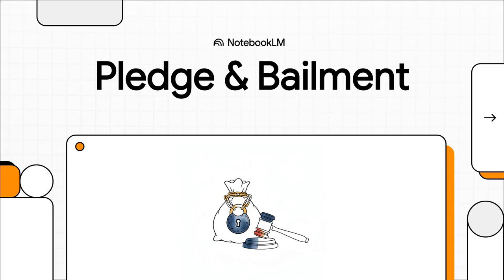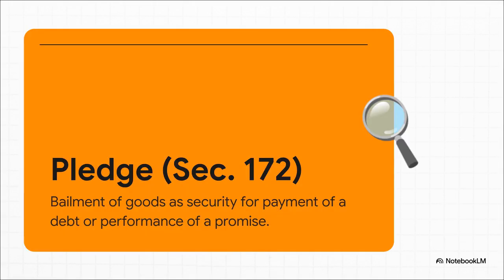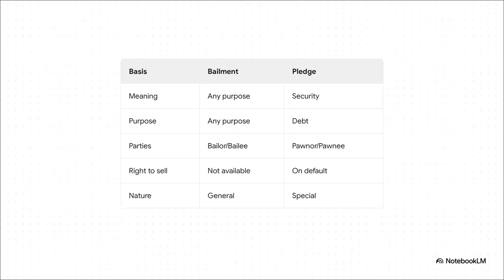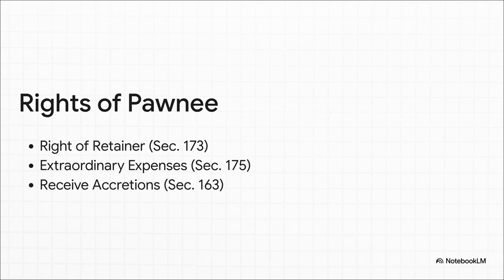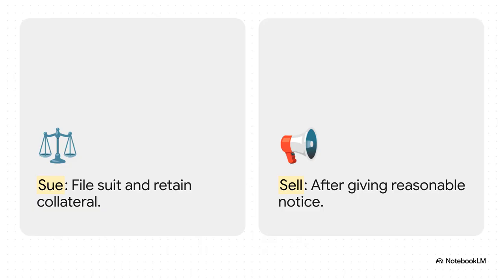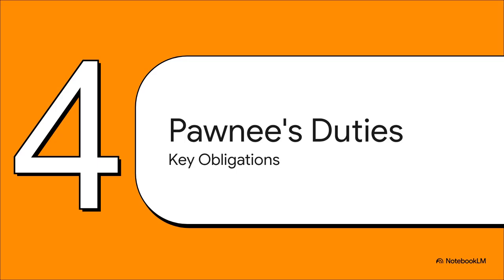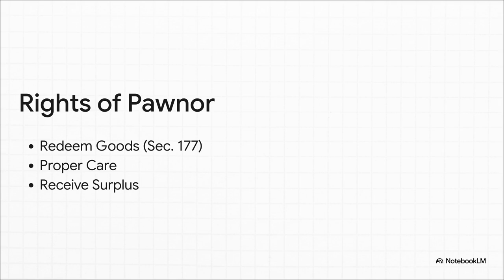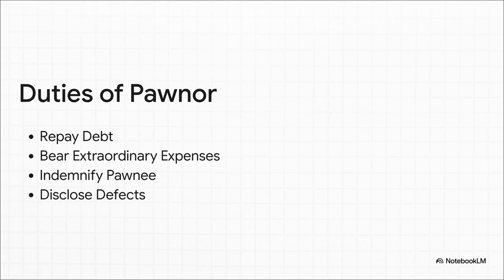Pledge vs Bailment | Rights & Duties of Pawnor and Pawnee | Indian Contract Act 1872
In this video, we explain the concept of Pledge under Section 172 of the Indian Contract Act, 1872. Learn the clear differences between Pledge and Bailment with a detailed comparison table.
We cover:

Definition and Parties in Pledge (Pawnor & Pawnee)
Rights of Pawnee (Right of Retainer, Sale on Default, etc.)
Duties of Pawnee
Rights of Pawnor (Right to Redeem, Surplus, etc.)
Duties of Pawnor

Perfect for law students, CA/CS/CMA aspirants, and anyone studying Mercantile Law.
📌 Key Sections: 172, 173-177, 151, 160 etc.
📚 Case Laws: Lallan Prasad v. Rahmat Ali & Bank of Bihar v. Damodar Prasad